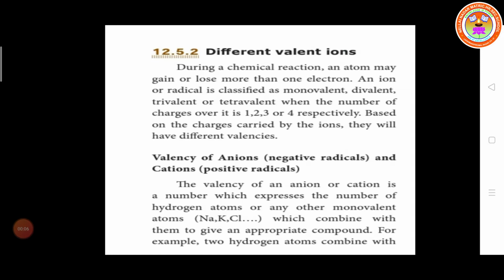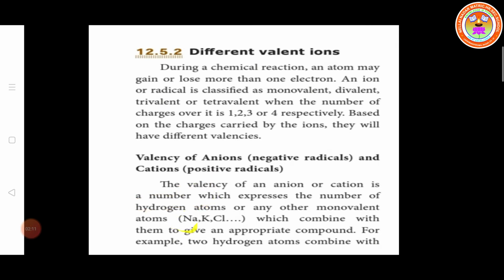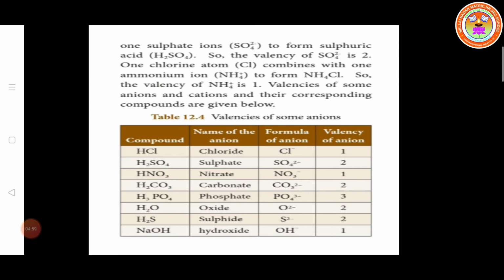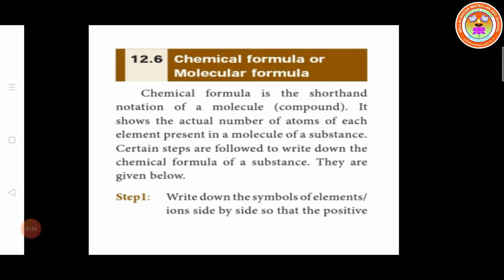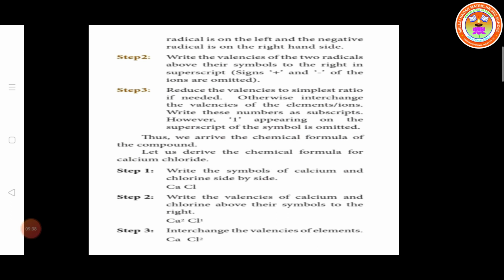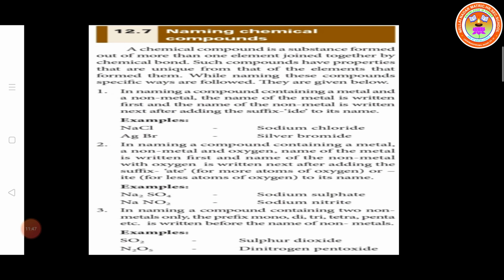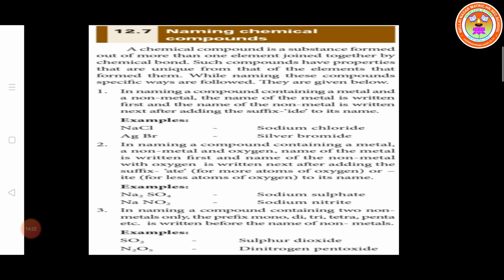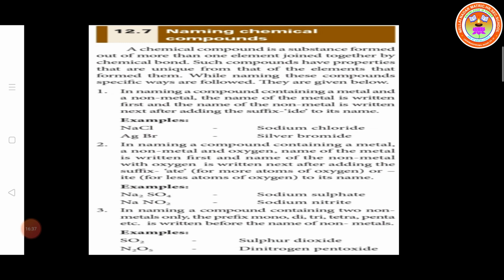Std 8 Sci 1 Rajarajan